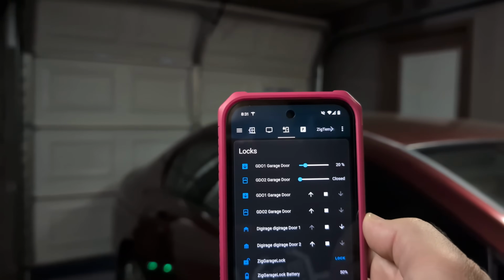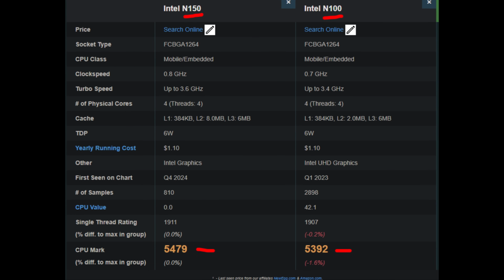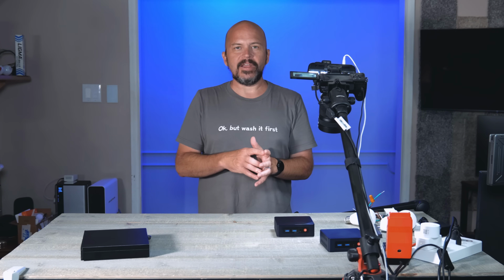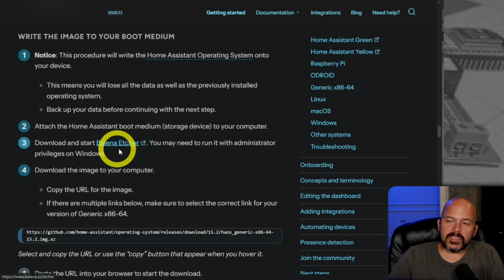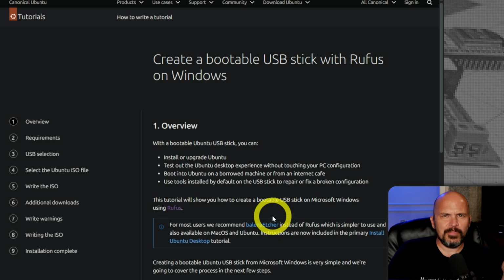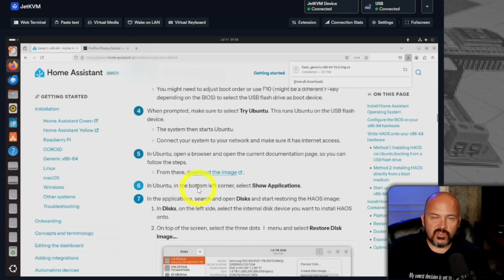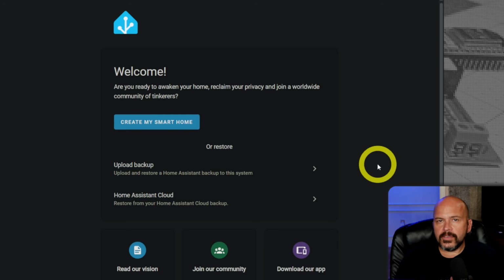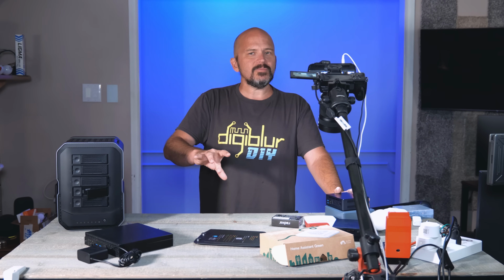Home Assistant 2025 - Which Hardware to Buy + Full Install Guide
The What and the Why on new hardware I chose for Home Assistant and a complete install guide using 2 methods from end to end of it.

Use this version of etcher, we found that the latest version has problems:

00:00 Home Assistant Hardware
03:11 N150 NUC or others
09:41 Weird Terms and Words
11:58 Method 1 - NVME install
17:55 Method 2 - USB Install
25:38 BIOS Auto Power Changes
27:29 Onboarding and Bootup
32:36 Closing